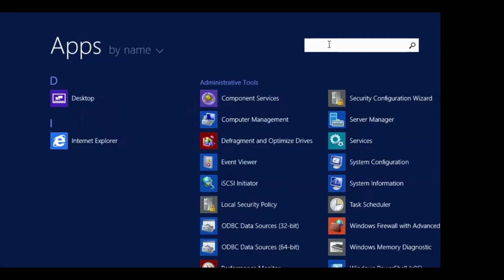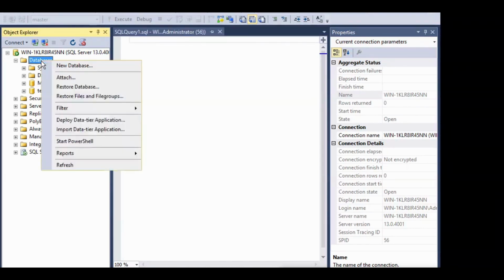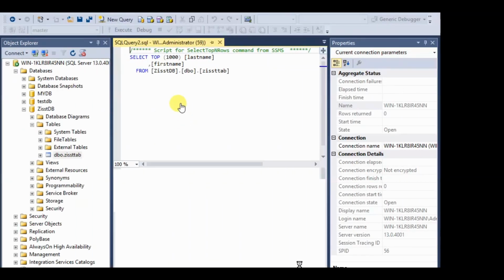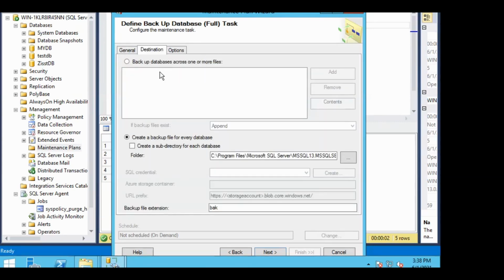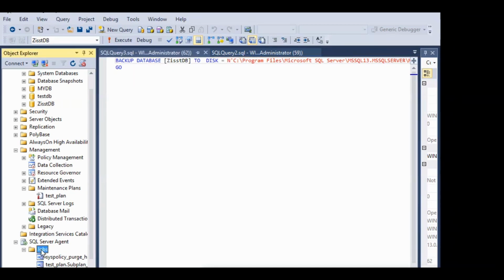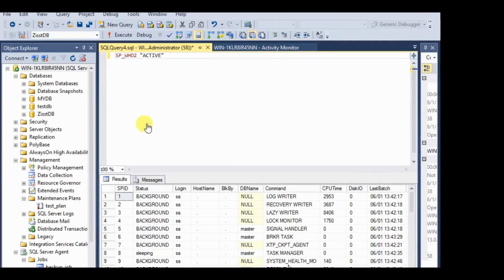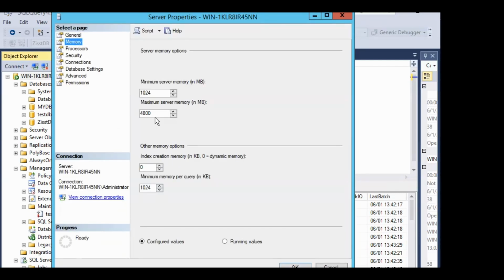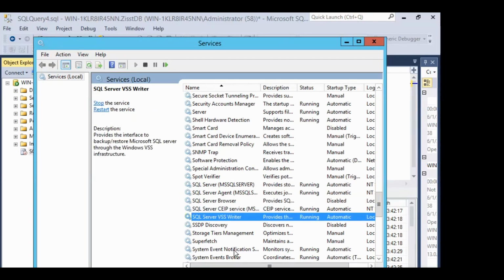SQL SERVER BASIC TRAINING FOR EVERY DBA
A step by step guide for SQL server 2016
this will cover most of the basic topics like
backup
restore
monitoring
if you are preparing for mcts or new this will help you get going

Thanks